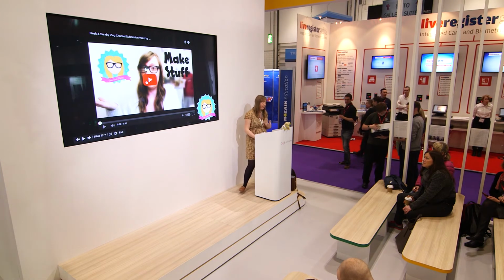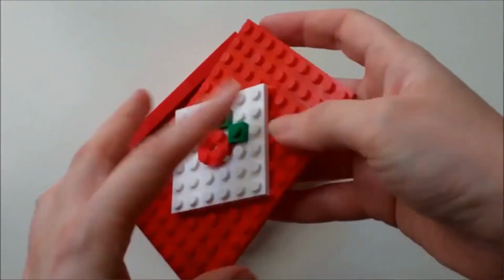BETT 2014 (Weds): Carrie Anne Philbin presenting on 10 Ways to Use YouTube for EDU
BETT 2014 (Weds): Carrie Anne Philbin, KS3 Computing Subject Leader, Robert Clack School, presenting on 10 Ways to Use YouTube for EDU